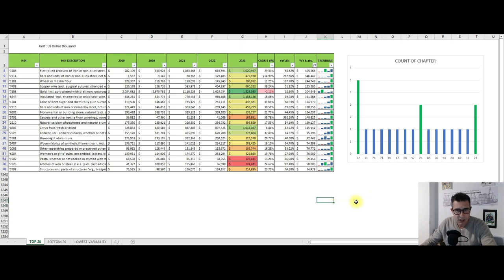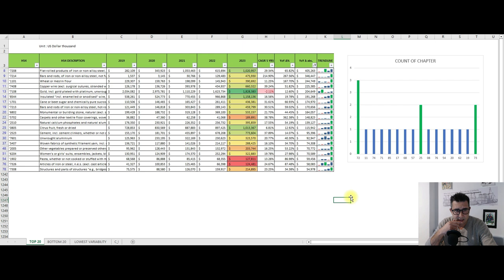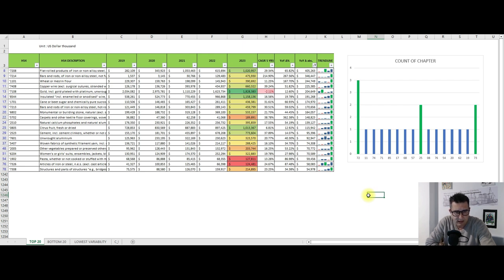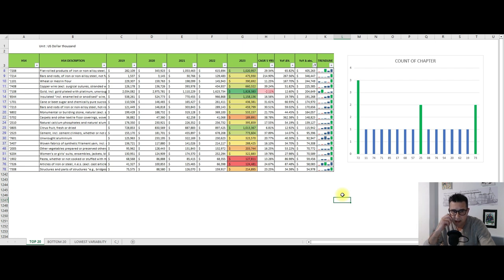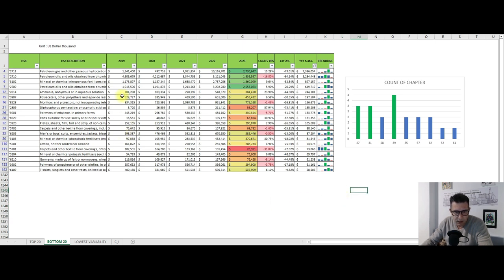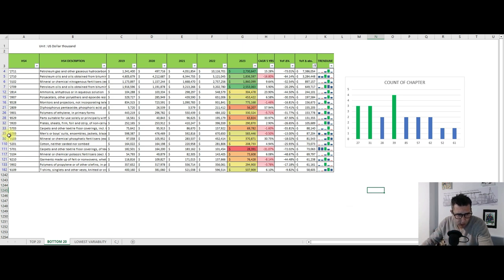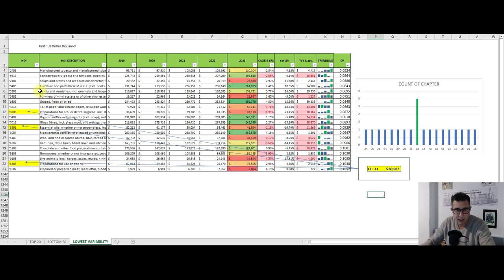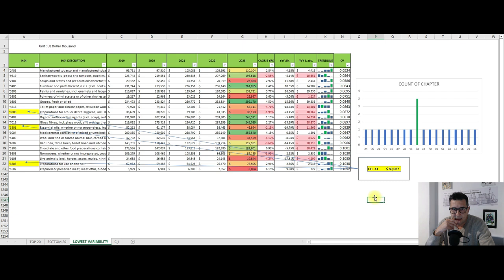Egypt's Export Dynamics (2019-2023)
In this video, I dive into Egypt’s export dynamics over the past five years, with a focus on 2023. I highlight Egypt's top 20 export categories with the largest absolute positive changes. The biggest jump came from flat-rolled products of iron or non-alloy steel, which saw an increase of $405 million. Following that, bars and rods of iron or non-alloy steel and wheat or meslin flour saw significant growth, with wheat flour exports increasing by 167% from the previous year. Other key products include copper wire, gold, insulated wire, and cane or beet sugar, showcasing Egypt’s diverse export range in metals, agricultural goods, and textiles.

Looking at this list, I noticed that most categories had a positive compound annual growth rate (CAGR) over the last five years, except for gold. Egypt is clearly taking advantage of its strategic location at the crossroads of major trade routes, but I believe the country is missing out on opportunities to move further down the value chain. This could change in the next decade as Egypt looks to diversify its exports in a more organic and sustainable way.

I also examine the top 20 categories with the largest negative changes in 2023. Petroleum gas saw the biggest drop, followed by petroleum oils and mineral fertilizers. Despite the volatility in commodities like petroleum, plastics, and fertilizers, I don’t find these declines alarming, as such fluctuations are typical for these industries.

Finally, I take a look at Egypt’s top export categories with the lowest variability, indicating where the country has a competitive advantage. Manufactured tobacco ranks first, followed by sanitary towels, soups, and broths. While there’s some concentration in essential oils, Egypt’s competitive advantage seems spread across various unique product categories.

In closing, I encourage you to dig deeper into this information to gain more insights, and I hope this video provided you with valuable information.

☛ For daily news, you can find me on ImpEx MUNDI